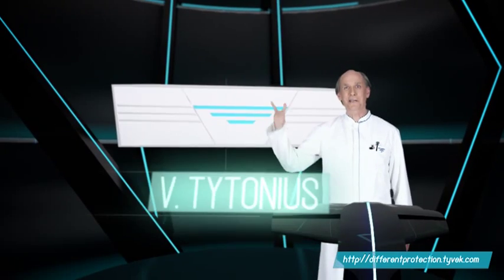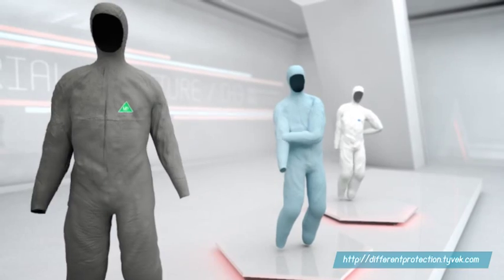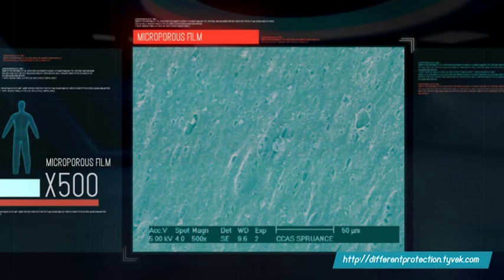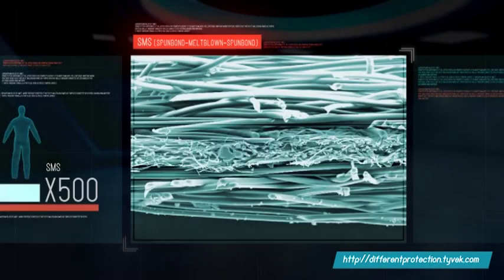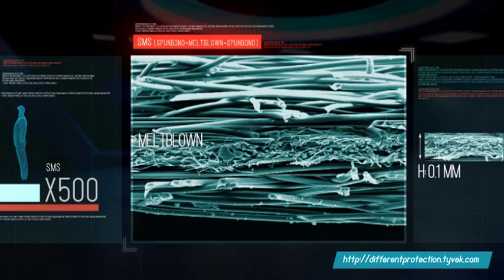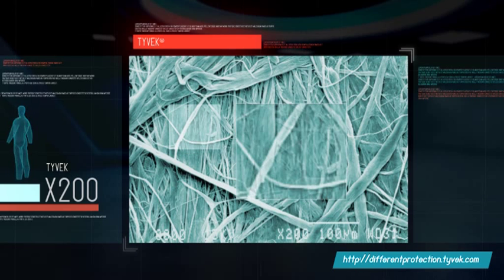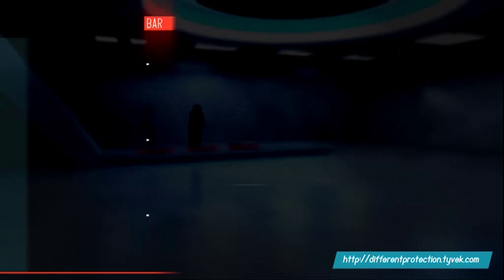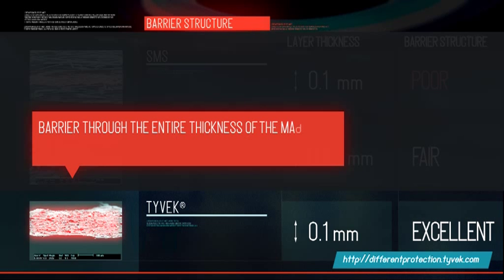Put your Tyvek® to the test -- Material structure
Explore the differences between Tyvek®, Microporous film, and SMS by looking at samples under a microscope.